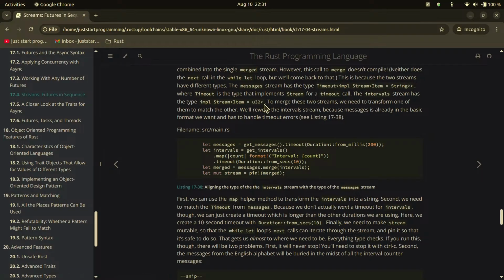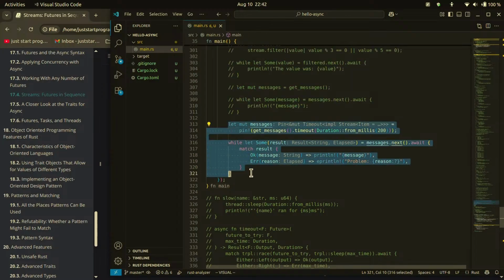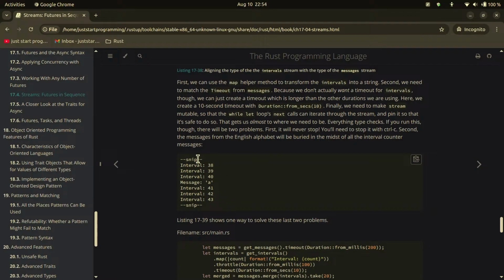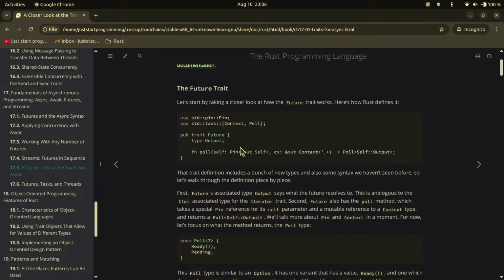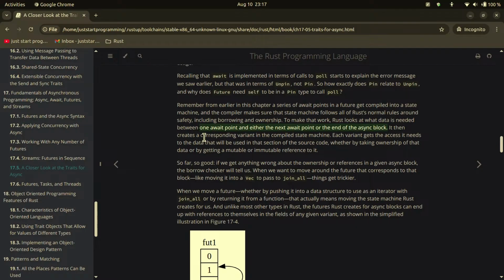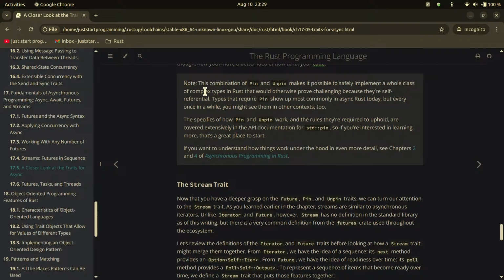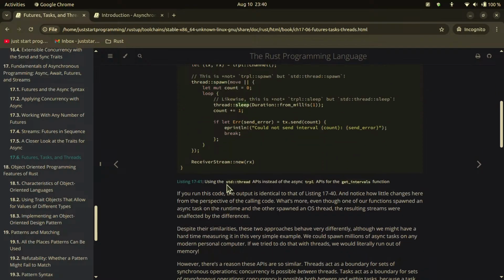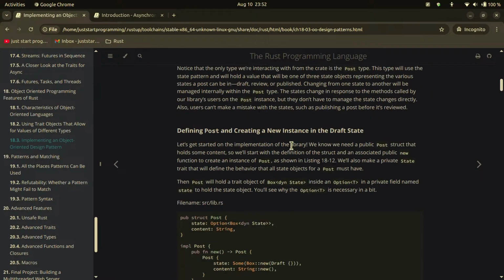Learning Rust Programming Language - day33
I'm new to Rust, and it's time to learn a new programming language! Today, let's continue the Fundamentals of Asynchronous Programming - Traits for Async